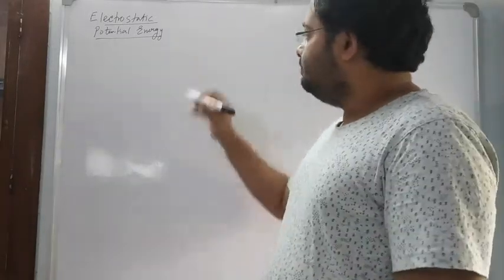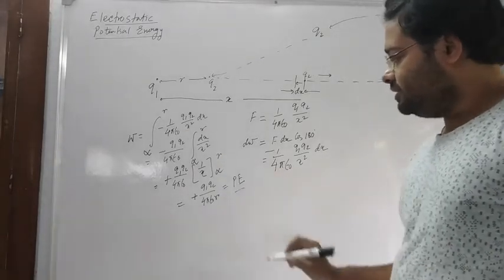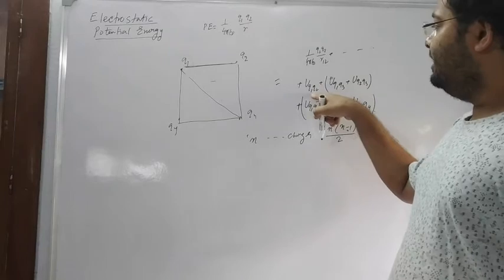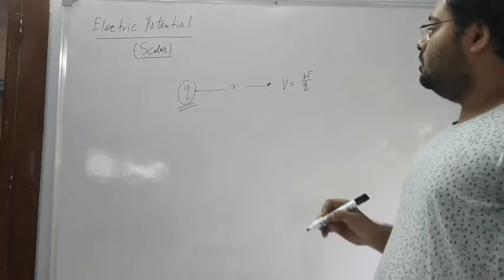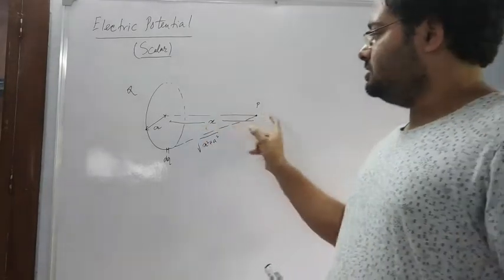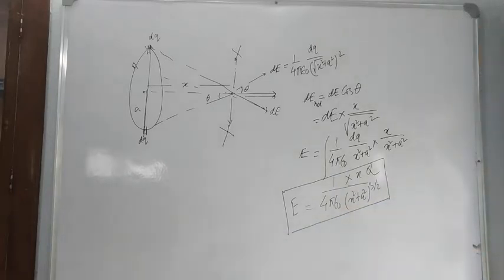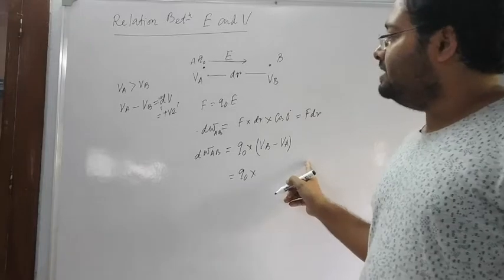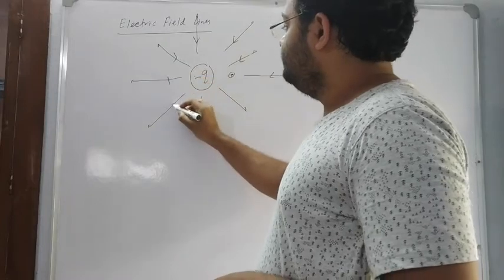electrostatics part 3 | Avik Haldar Physics Classes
Electrostatic potential energy - Definition, formula, calculation for discrete charge, Electric potential , Electric Field lines, Equipotential Surface